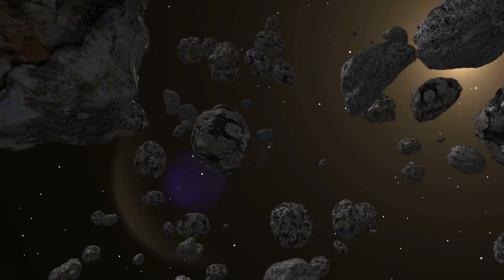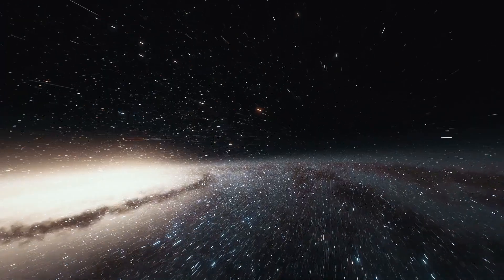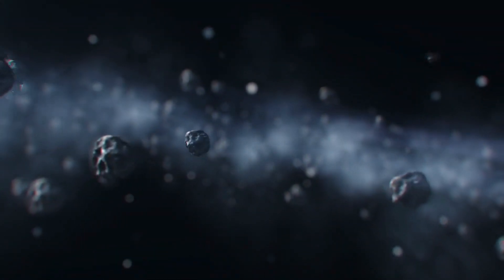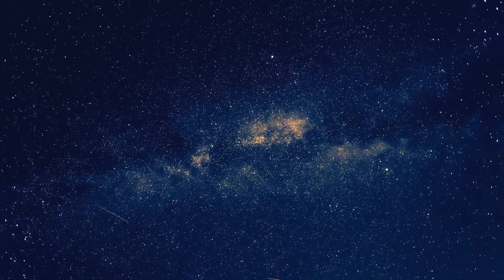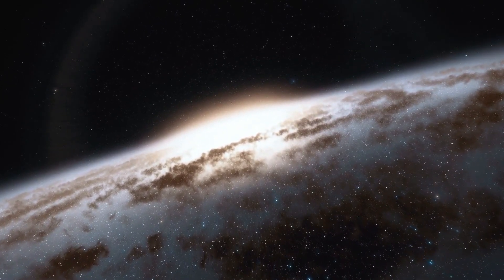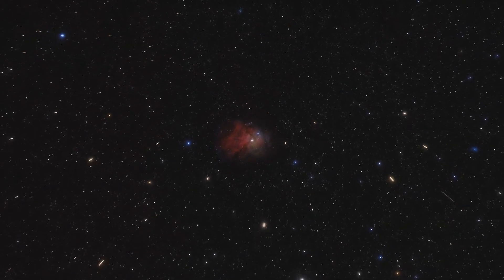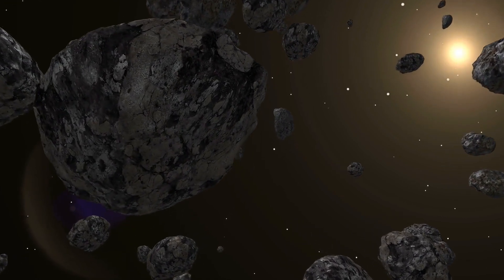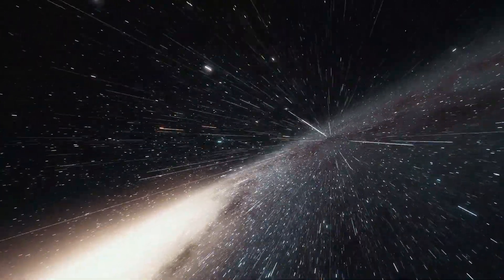Killer asteroid named ' Didymos' approaching Earth in October 2022 |NASA Responds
Lindley Johnson, NASA’s planetary defence officer said in a statement on its official website, “The first step to stopping a killer asteroid is finding it. There are literally hundreds of thousands of asteroids out there, and we want to separate out those we should keep a closer watch on and monitor over time.”

Johnson revealed that so far, there are 2,078 potentially hazardous asteroids in NASA’s catalogue. In October 2022, a half-mile-wide asteroid called Didymos will approach Earth.

Get that BELL ON!! so that you will be the first one to be notified when my next video is up! Cheers